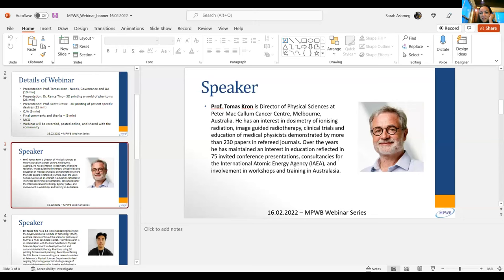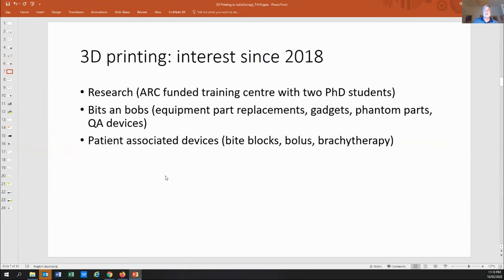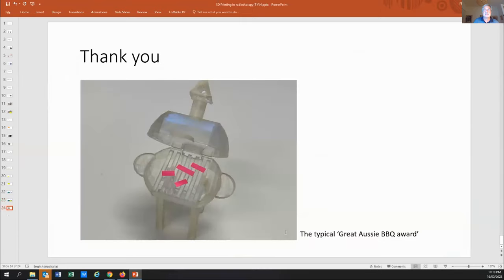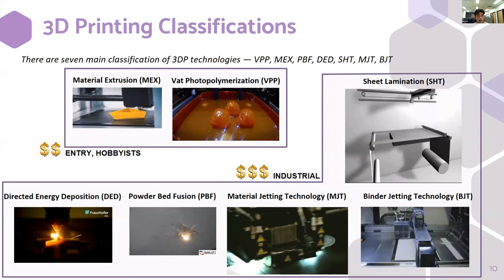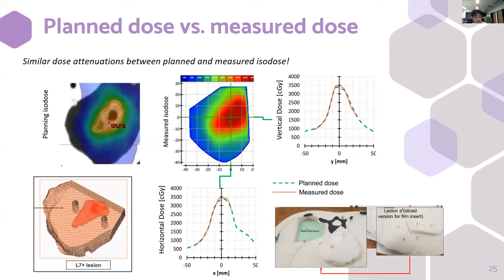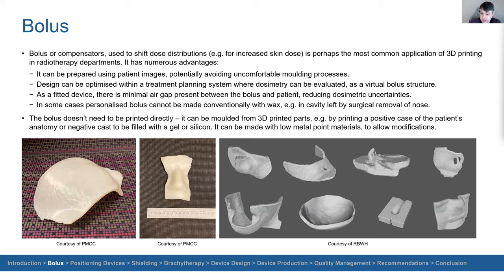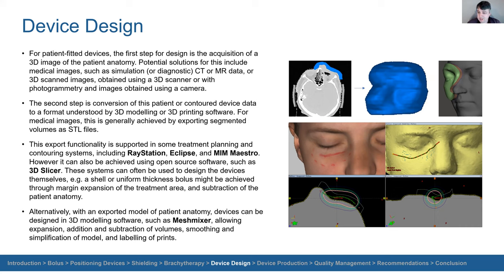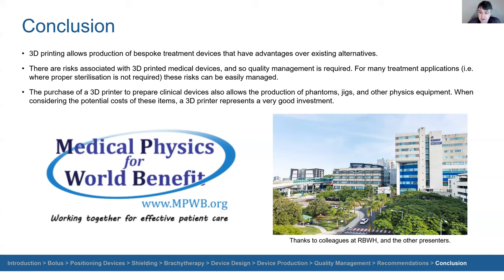MPWB Webinar: 3D printing in Radiotherapy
Wednesday, 16th FEB 2022
Speakers:
Prof. Tomas Kron - Needs, Governance and QA (15 min)
Presentation: Dr. Rance Tino - 3D printing a world of phantoms (25 min)
Presentation: Prof. Scott Crowe - 3D printing of patient specific devices (20 min)
Moderators: Sarah Ashmeg & Arjit Baghwala